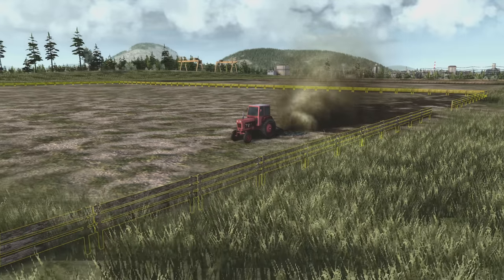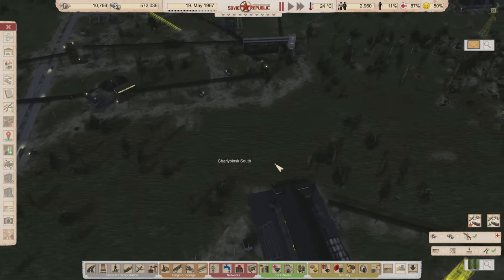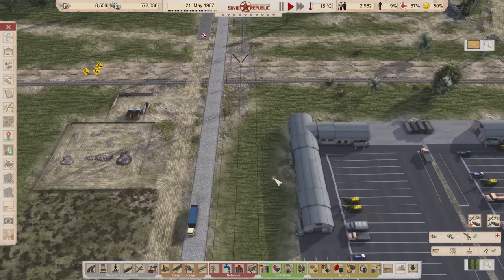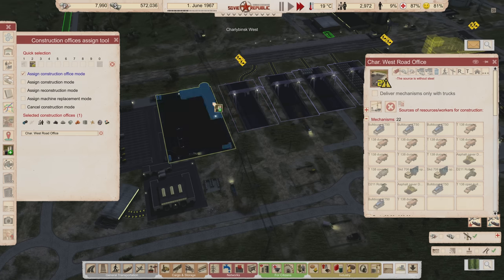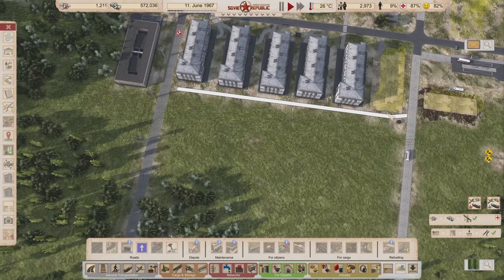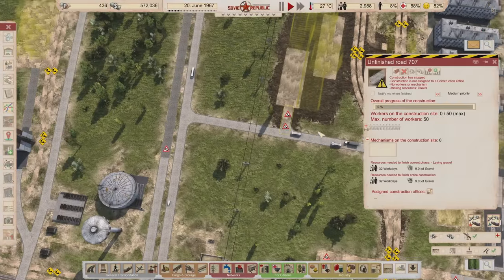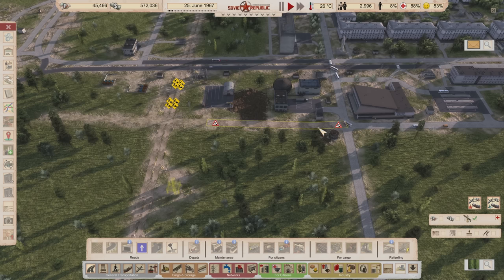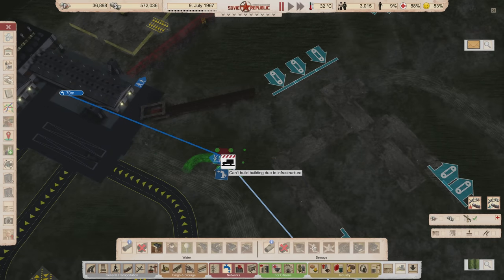IT IS NOW TIME TO DEAL WITH GARBAGE - Workers and Resources Realistic Gameplay - 18